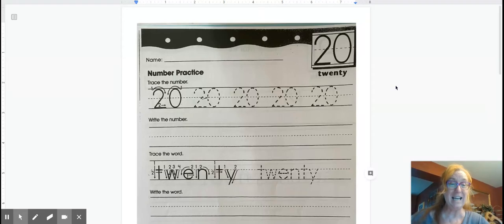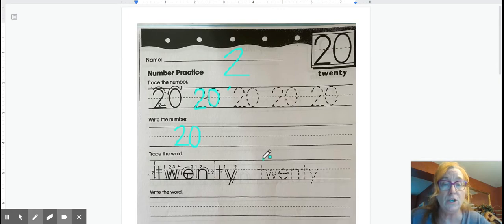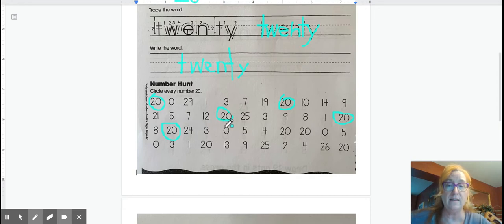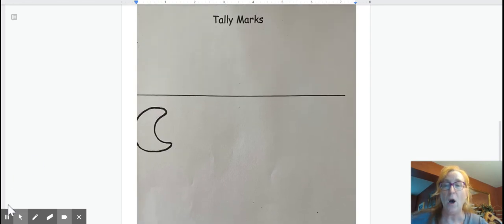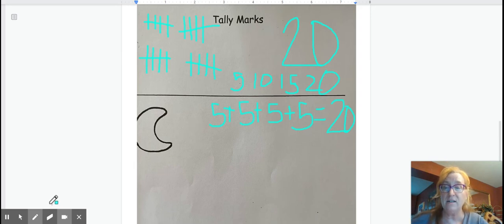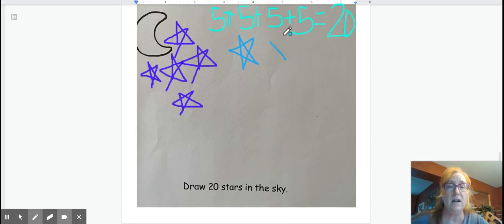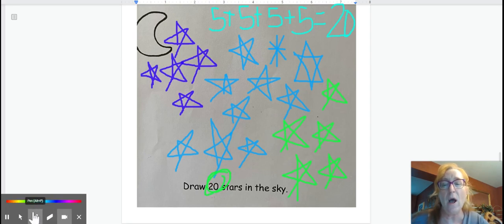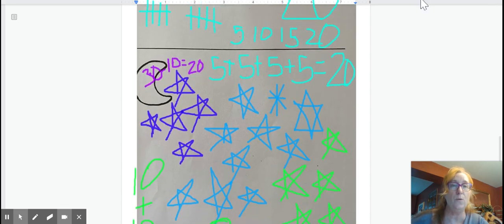Number Book Review 20 - Google Docs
Number Book Review Twenty 20